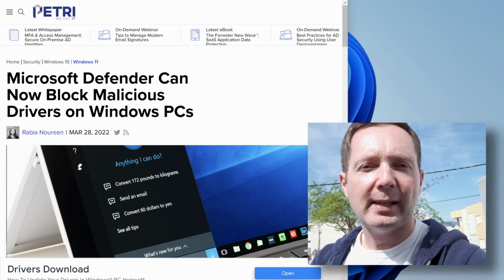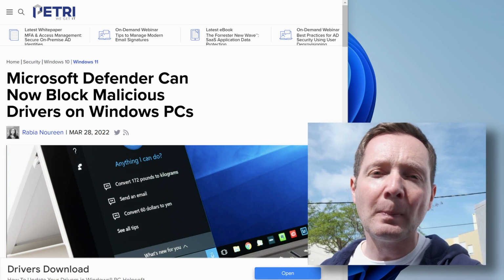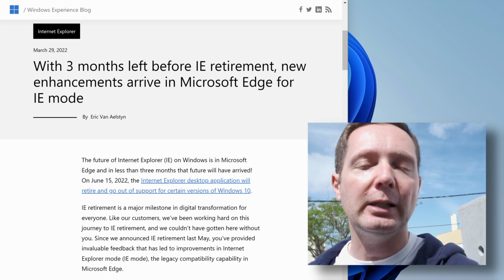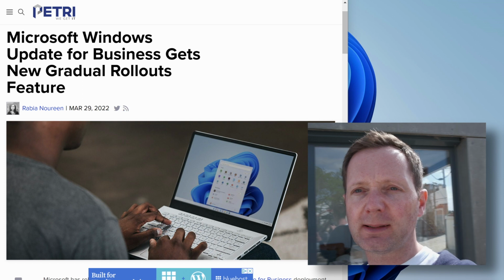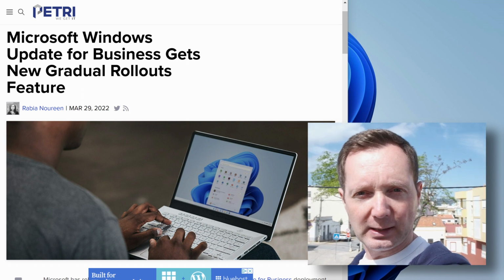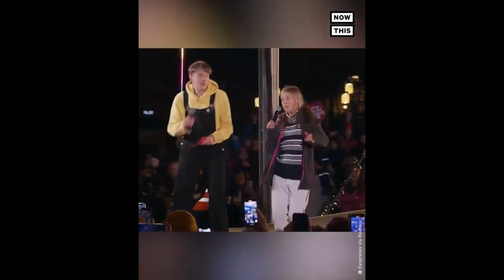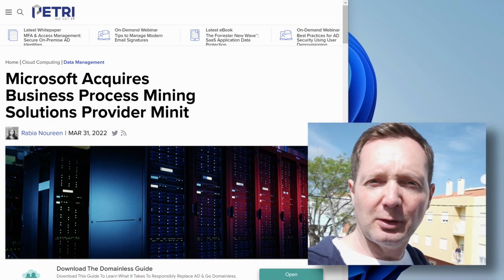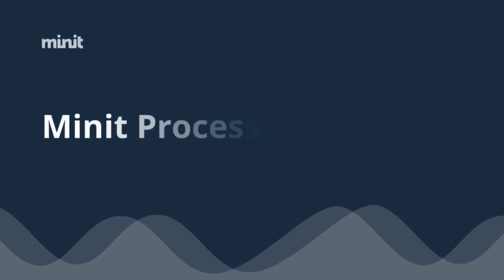Windows Update Gets the Greta Thunberg Seal of Approval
Windows Update gets new energy efficiency feature, Microsoft buys Minit for mining, and QNAP says its NAS devices are vulnerable to a critical OpenSSL bug.